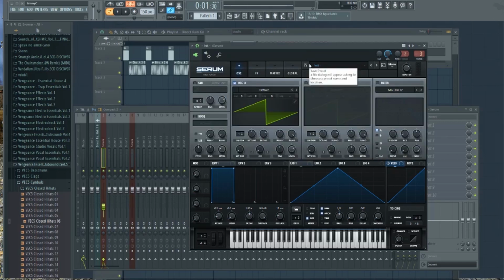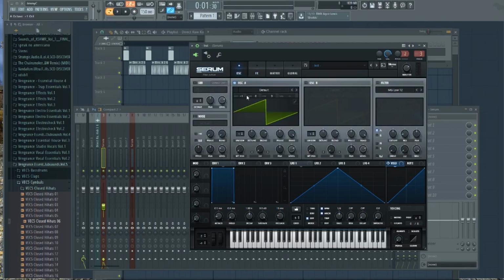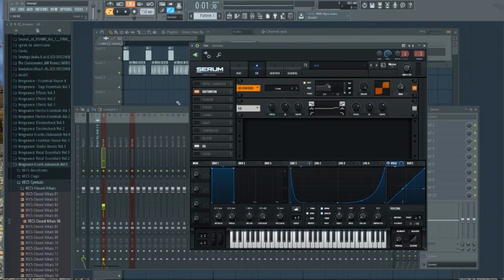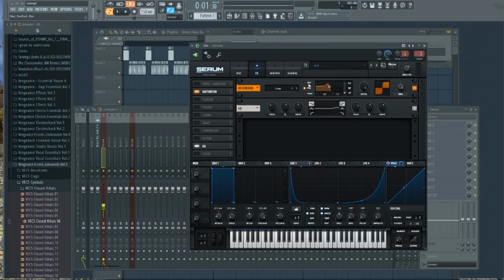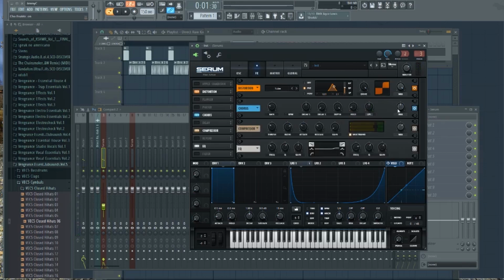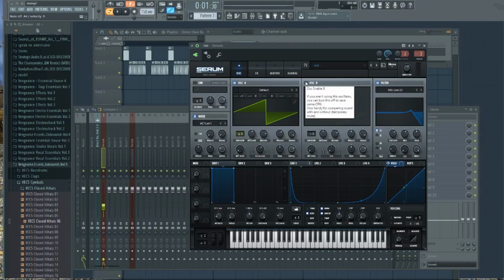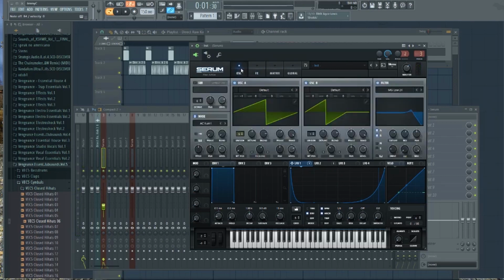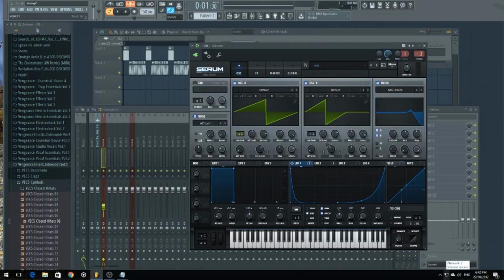Hardstyle Screech Tutorial (Xfer Serum)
Druid and I go over how we make screeches.